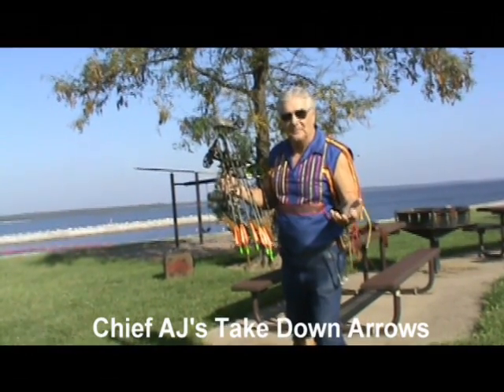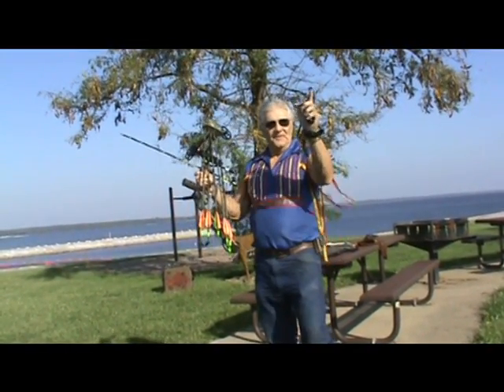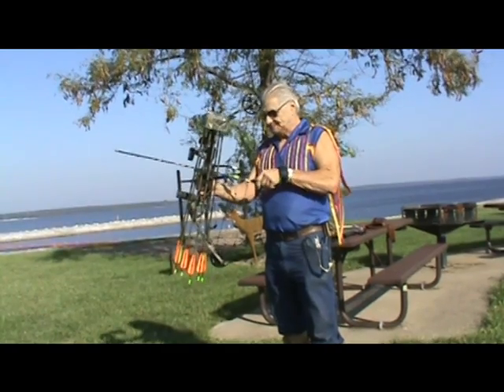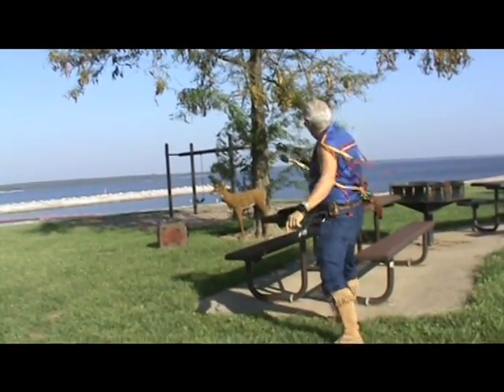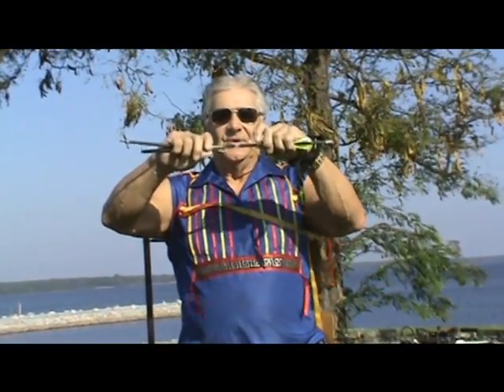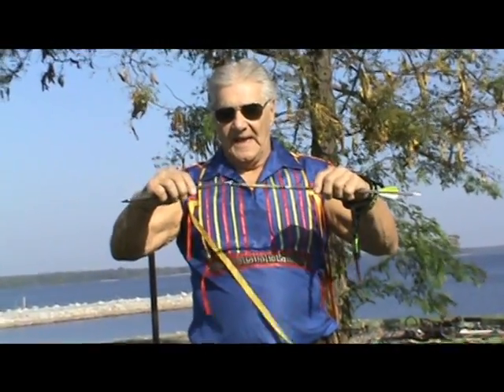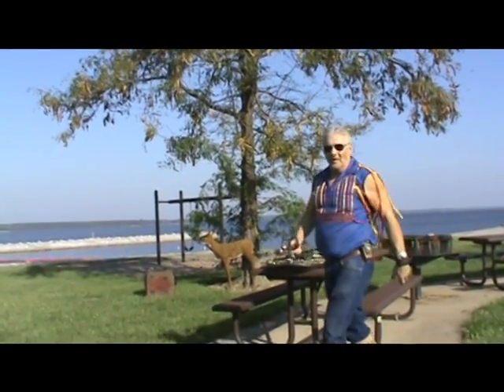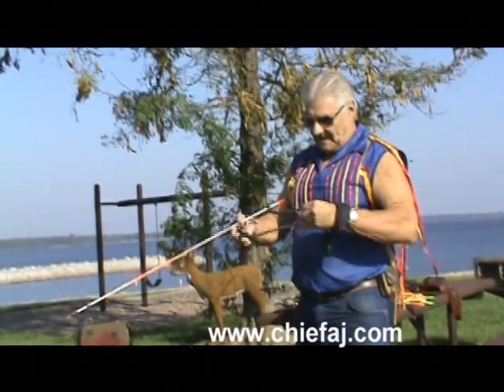Take Down Arrow.mpg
See Chief AJ's TDA shoot stright!